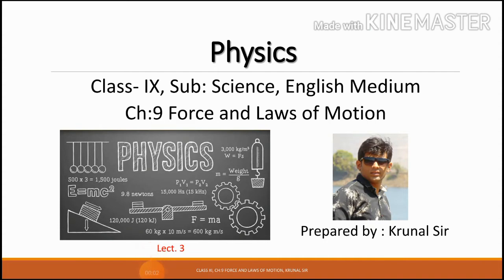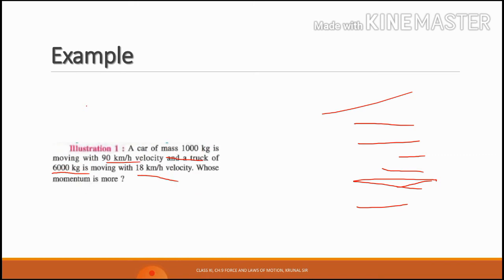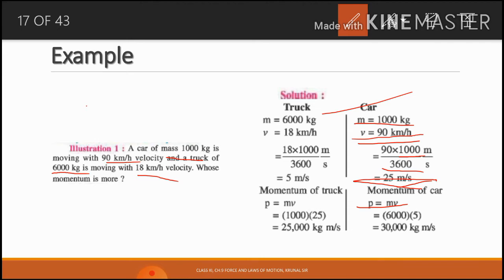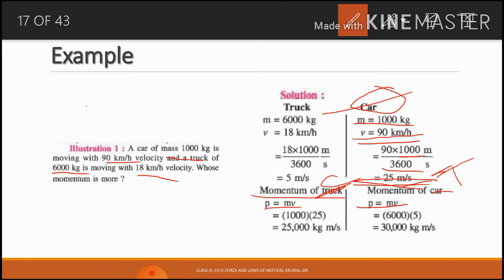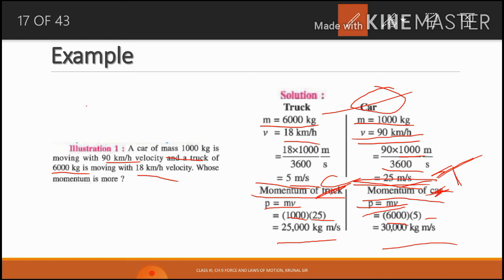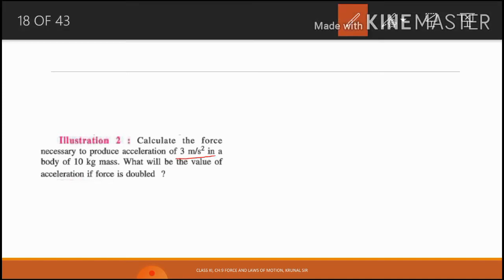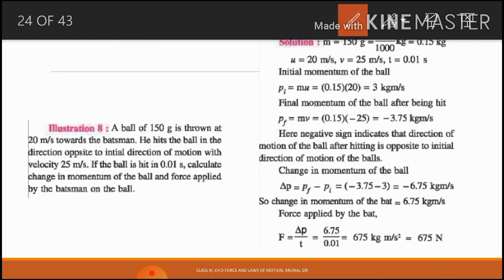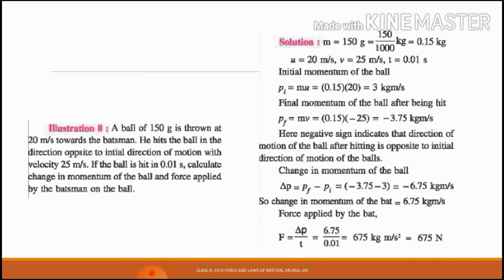Class 9, Science, Physics, NCERT, Lec-3 Ch:9 Force and Laws of Motion, Example based on Newton's law